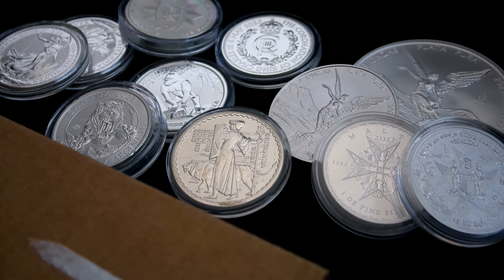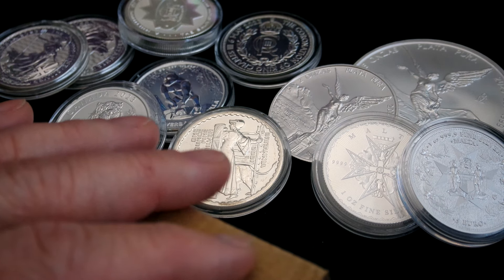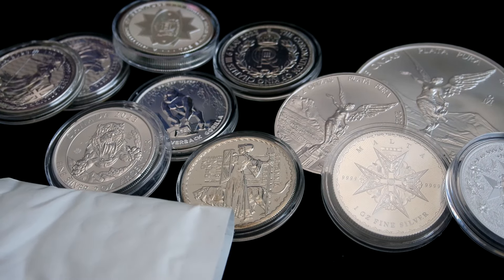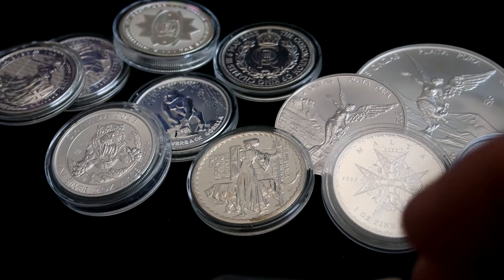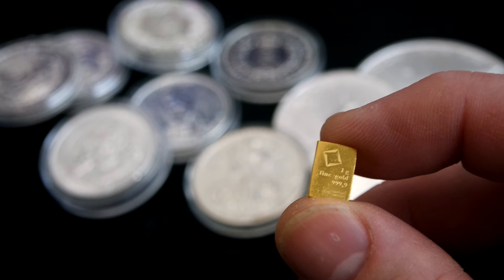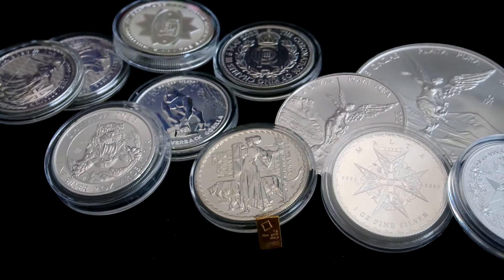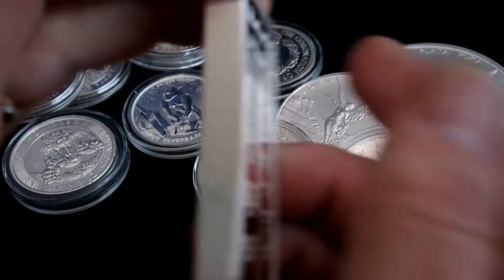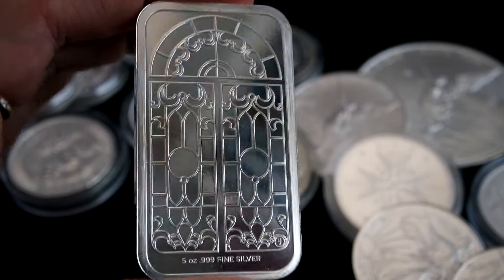Gold At SPOT Cannot Wait!! Thanks To Silver Degen Club On Reddit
Thank you socmonkey!!

2 Spot deals in ONE order from @apmex
Let me know if you are doing the fgf2024 Fractional Gold Challenge!!
The Challenge is to stack fractional gold every month for a year.
You have 4 options to pick depending on how much you want to spend:
1) Stack 1 gram of gold per month or,
2) Stack 1 1/10th oz of gold per month, or,
3) Stack 1 1/4oz of gold per month, or,
4) Put the equivalent to the current price of one of the above options in an envelope, and then buy 1 OUNCE of gold when you get enough set aside.

I've been using this company for about 5 years now. Check out Butcher Box if you like meat delivered to your door